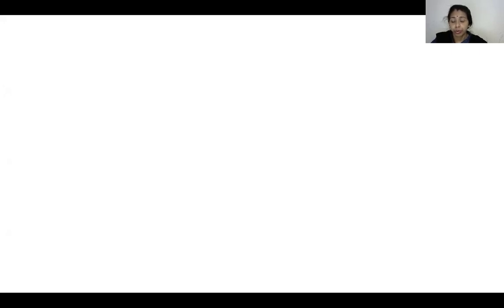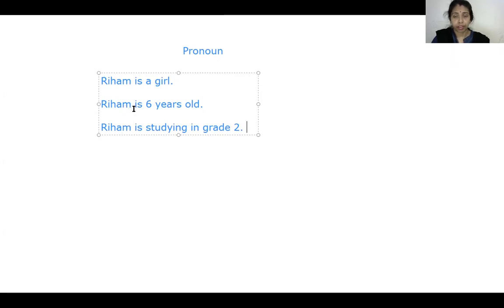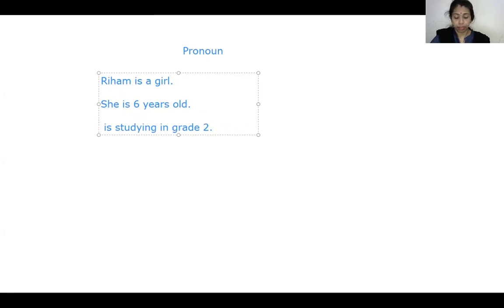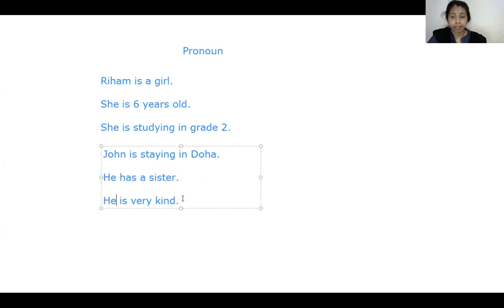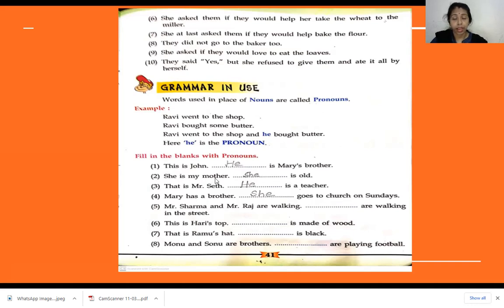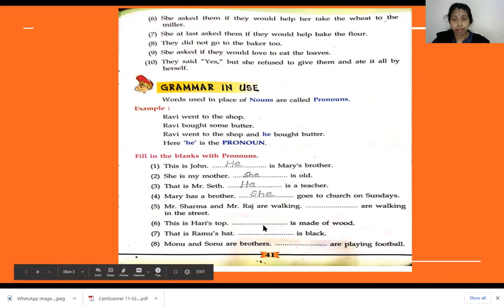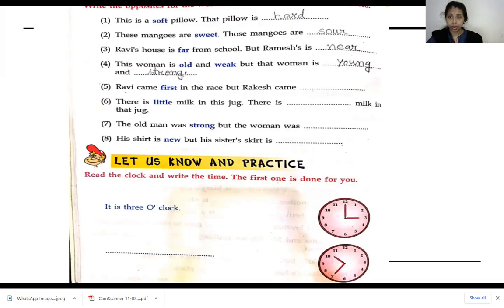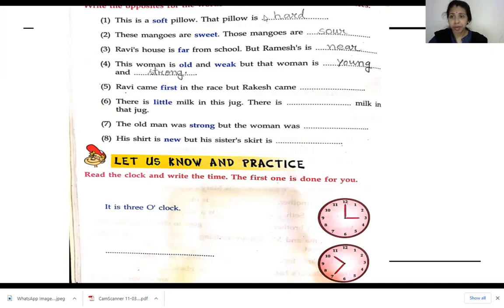Exercises of lesson 06